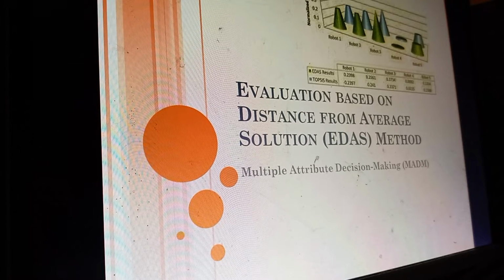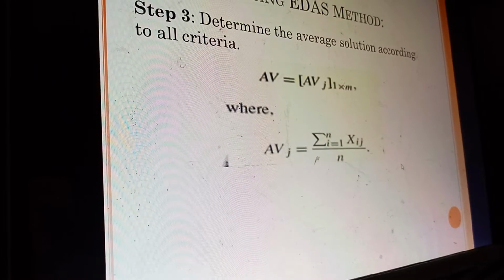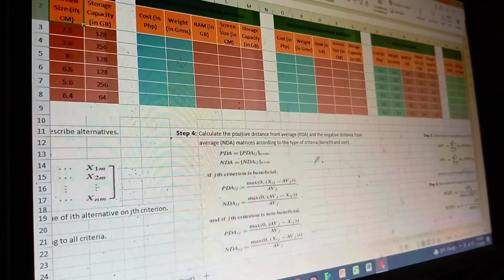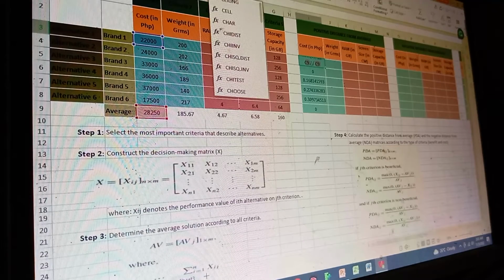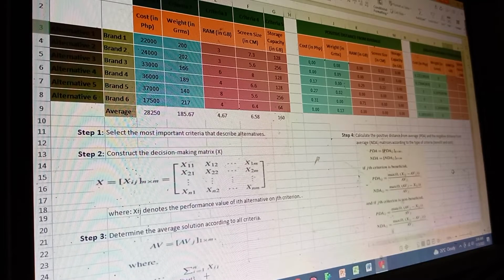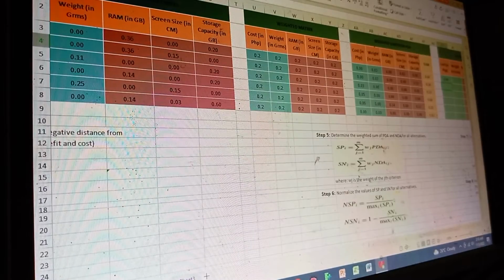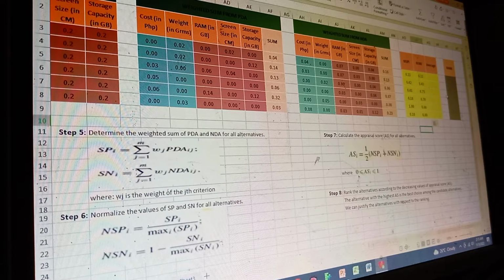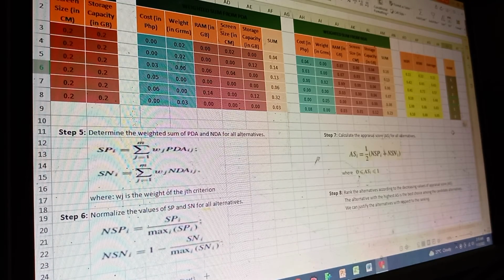EDAS Method - Application Using Excel